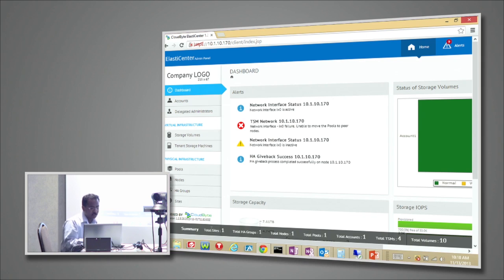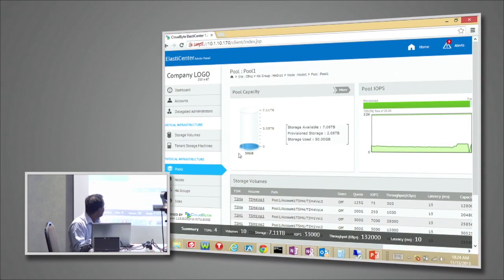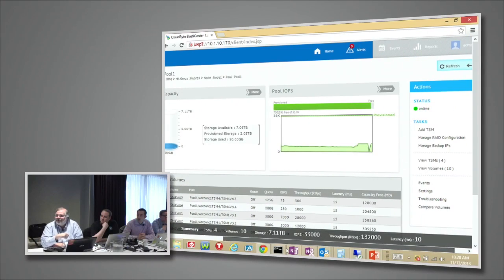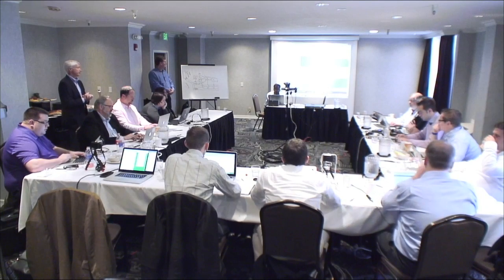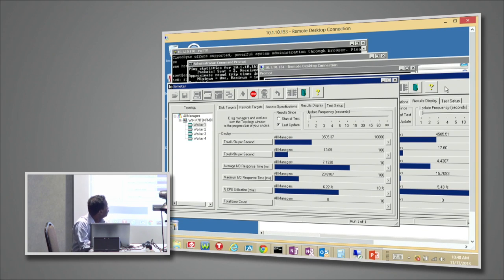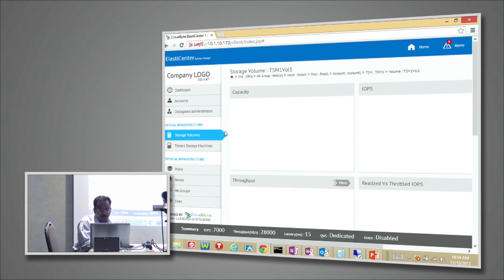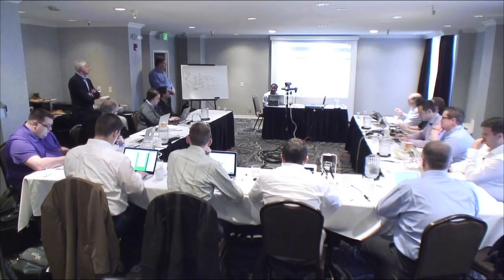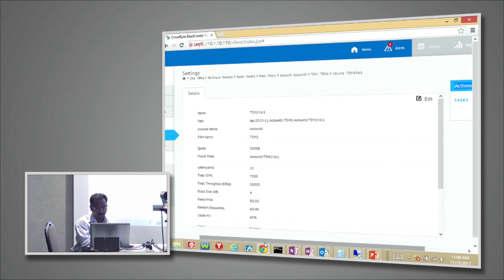CloudByte Demonstration at Storage Field Day 4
Sathish Baktha, Sr. Technical Account Manager, demonstrates the CloudByte solution.  Recorded at Storage Field Day 4 on November 13, 2013.